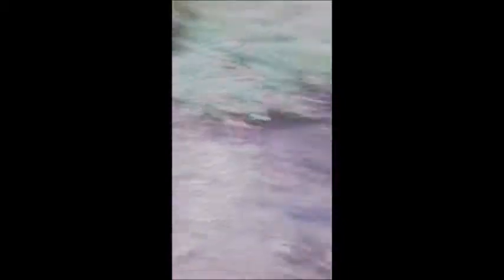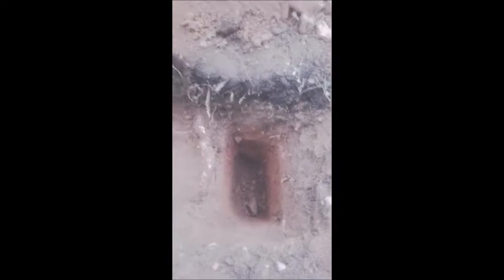road excavation 1,2,3 FULL